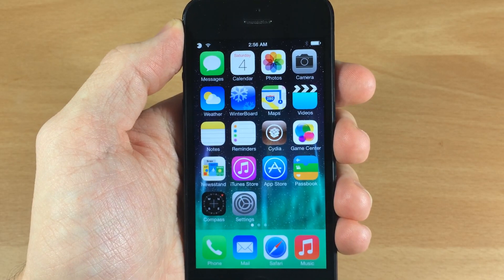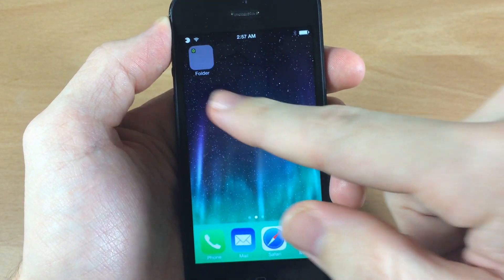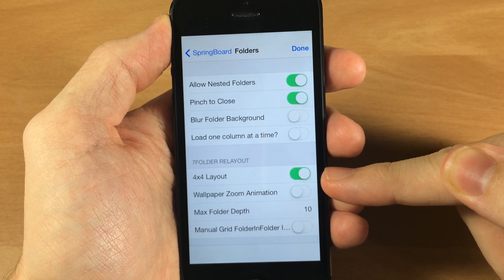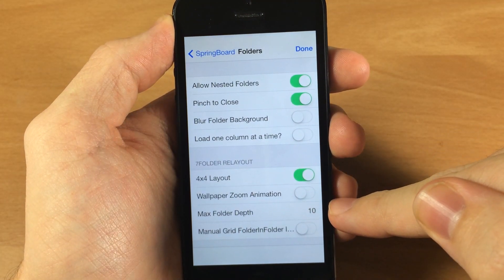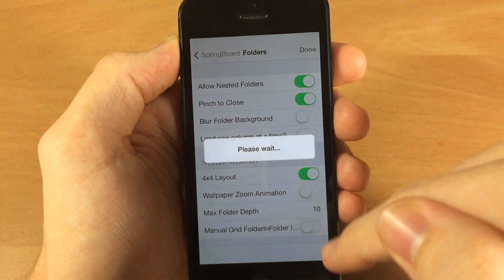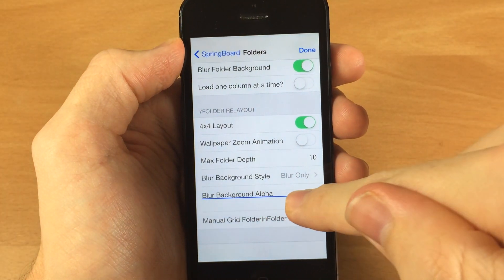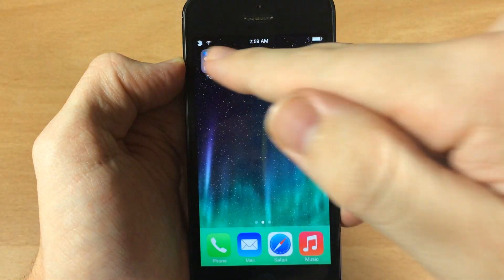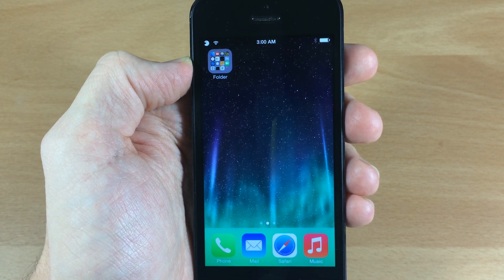iOS 7 Jailbreak Tweaks: 7folder Relayout